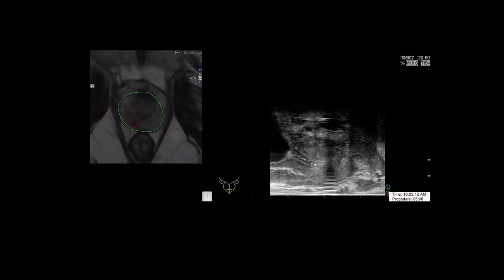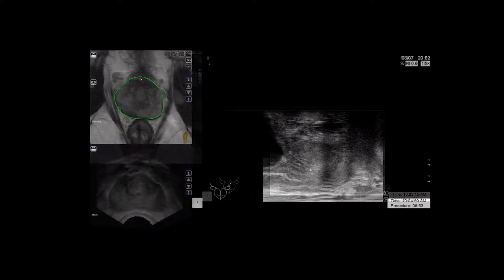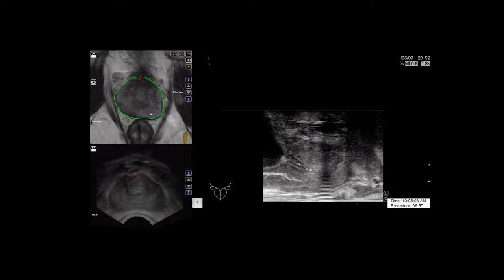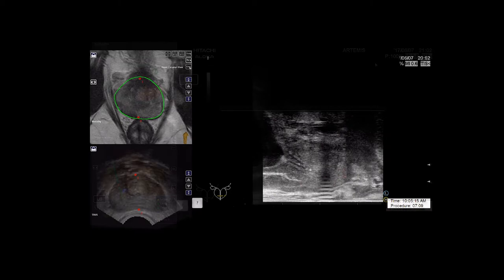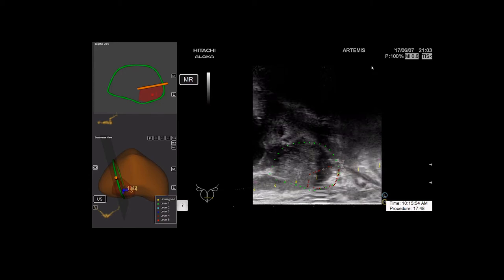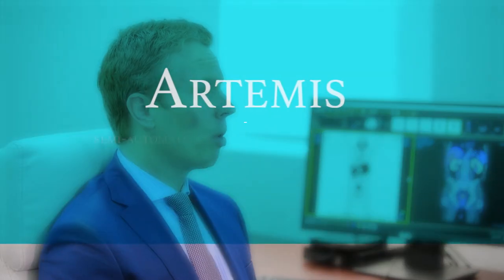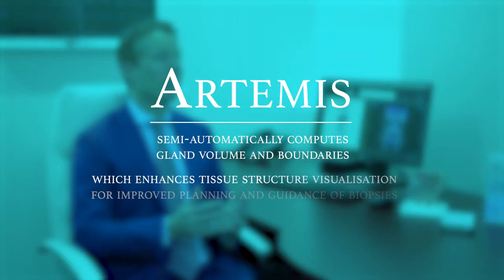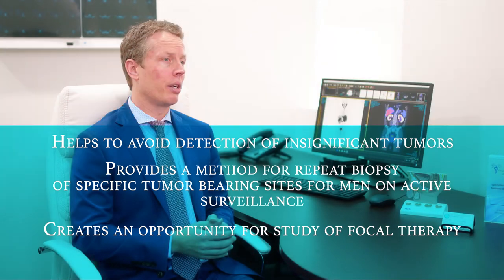Computer Targeted Ultrasound Fusion Prostate Biopsy - Artemis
The advent of MRI has improved detection rates as it allows Urologists to perform multiple biopsies in areas of interest, however there is still a large element of guesswork in lining up the MRI picture with the ultrasound biopsy picture.

Artemis is a computer-targeted device which allows biopsy site tracking with 3D ultrasound image and full colour model and fusion of real-time ultrasound with MRI.

Computer targeting fuses the pre-operative MRI images with the intra-operative ultrasound image it overlays the two and effectively lines up precisely where biopsies should be taken, thus mitigating human error.